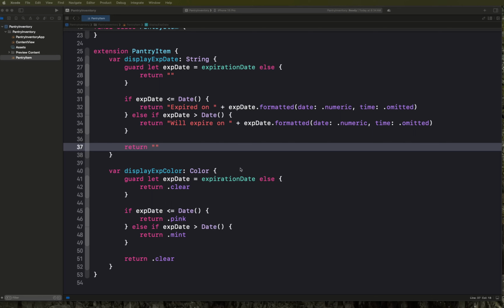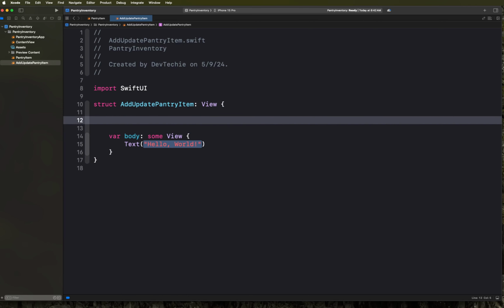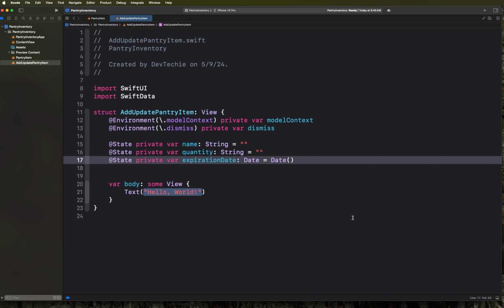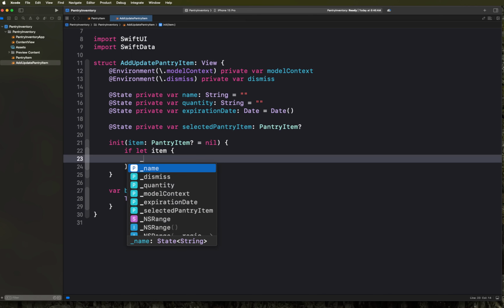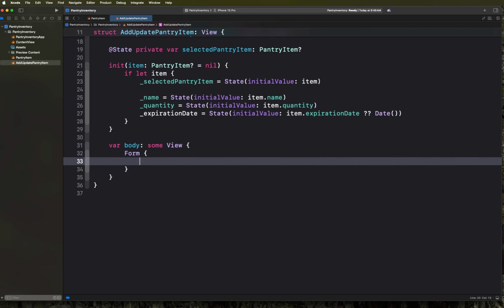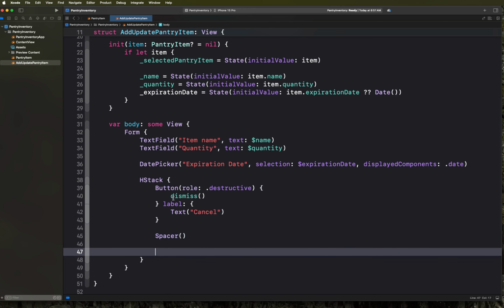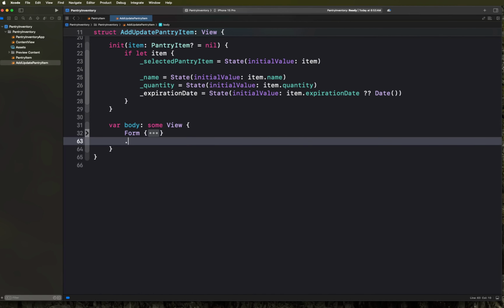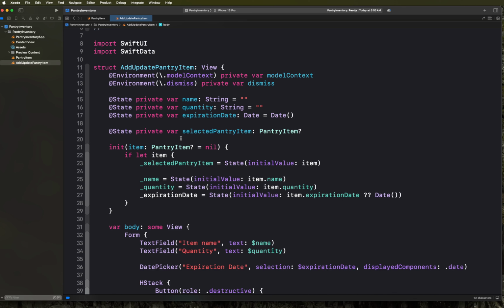Pantry Inventory App using SwiftData SwiftUI Add Update PantryItem